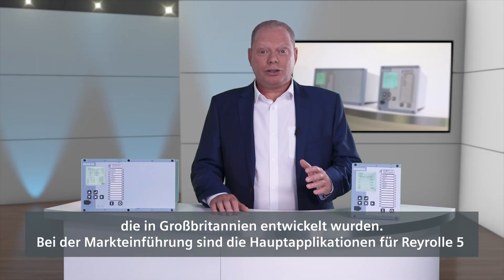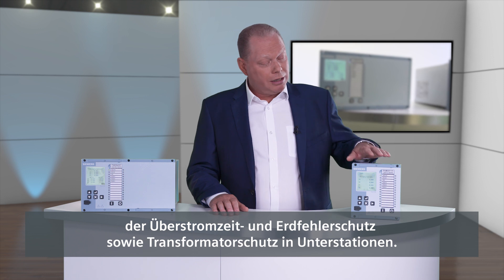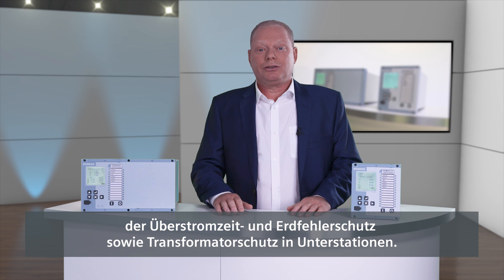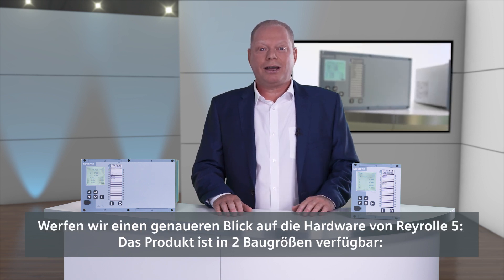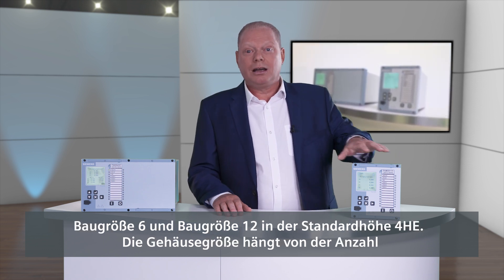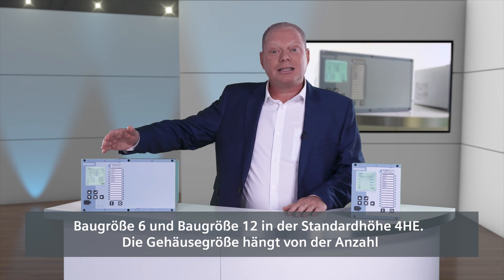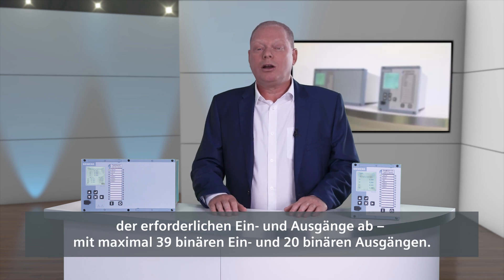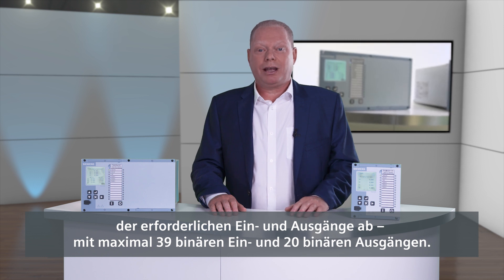Reyrolle 5 - Protecting Grids with Confidence - 7SR5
Reyrolle 5 protection platform builds a hundred years history of Reyrolle protection devices developed in the UK. The Reyrolle 5 includes cyber security features such as digitally signed firmware and these will be further enhanced with future product releases along with security patches to address any specific threats. Reyrolle 5 offers an intuitive design with a large graphical display, tactile pushbuttons, programmable LEDs, and the user-friendly, next-generation Reydisp software. The protection relay already provides comprehensive functionalities like wide-range power supply, configurable digital input thresholds, current and voltage transformer connections, and serial and Ethernet communication. All communications protocols are also included as standard. Thanks to its withdrawable design, Reyrolle 5 can be easily replaced without disturbing the switchgear connections. This reduces downtimes to a minimum and enables reliable and efficient lifecycle management.